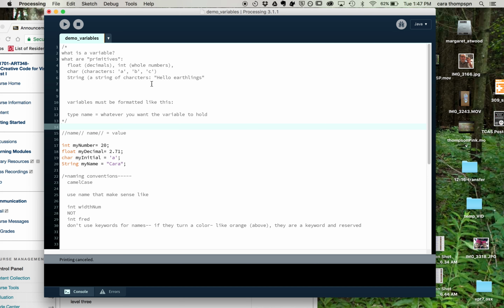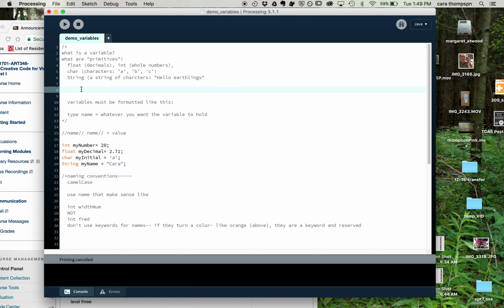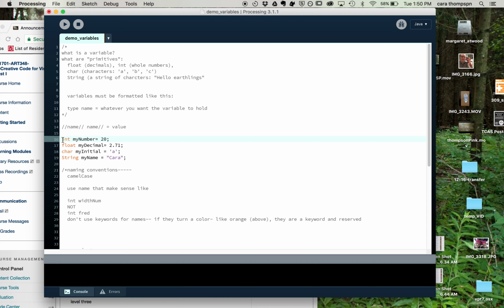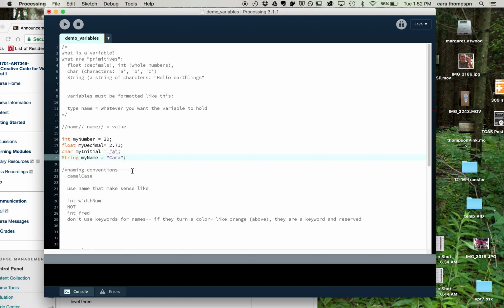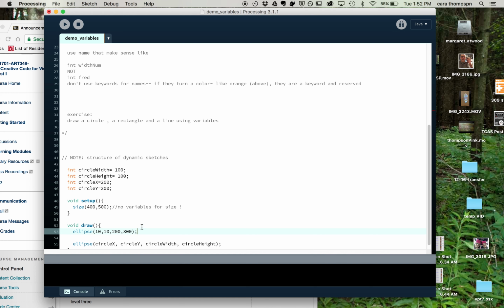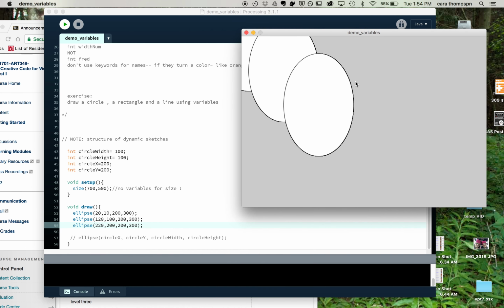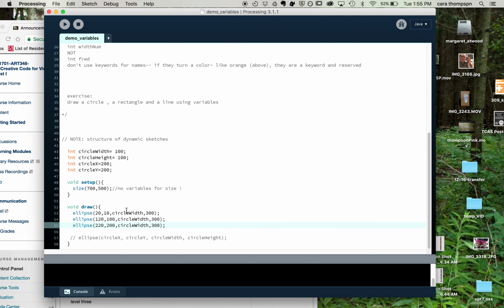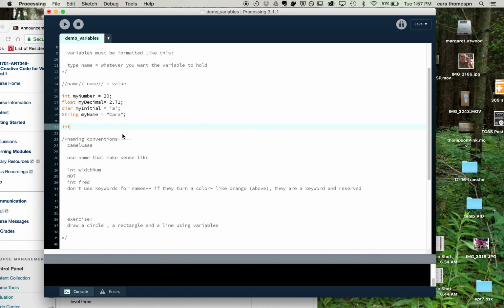lesson2 1 variables